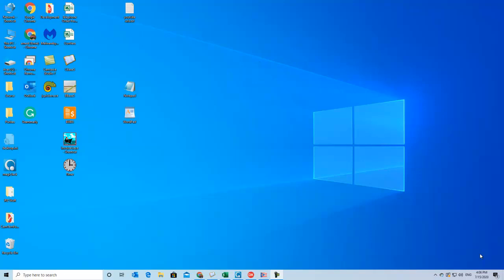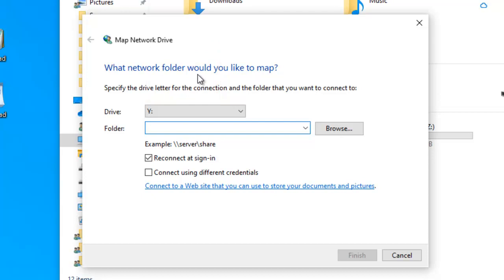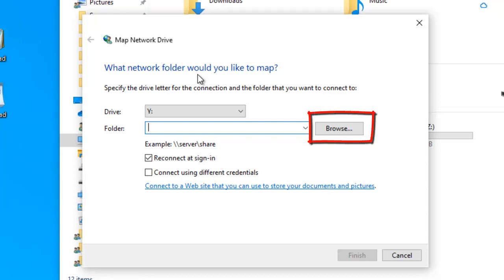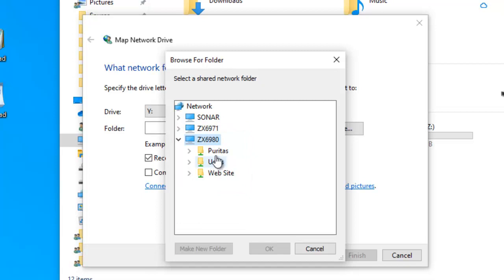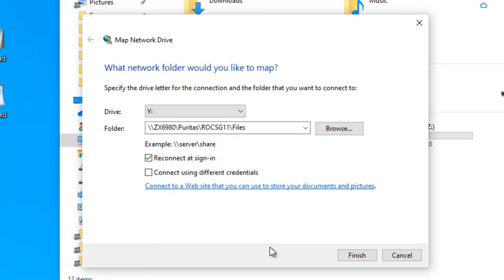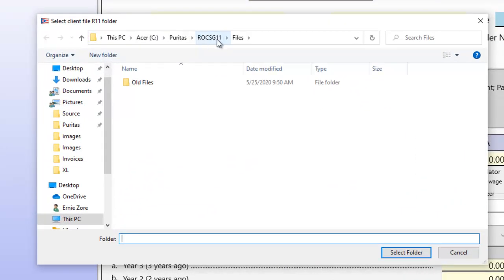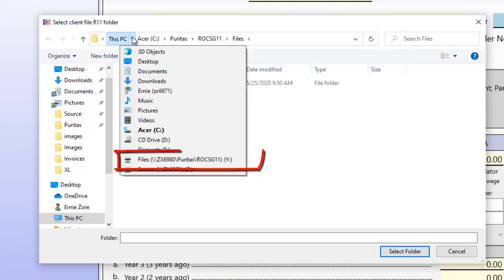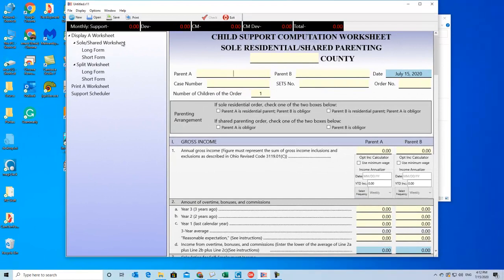FAQ#25 - Mapping A Network Drive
This video demonstrates the method for mapping a network share/drive so that you can access it from a different computer. This video will be of special interest to users of our child support application because we use the child support app as the example showing you how to store your child support client files to a remote server or shared network location.